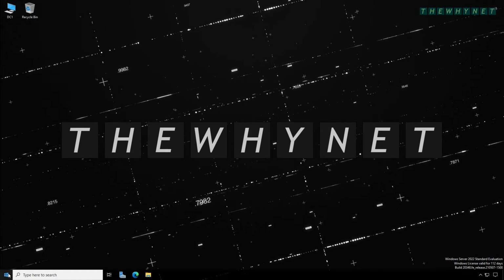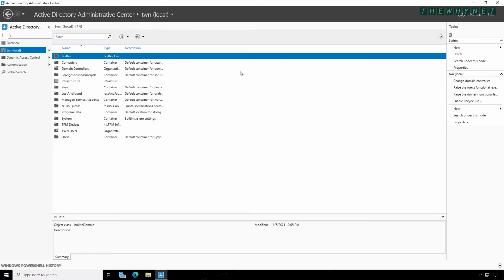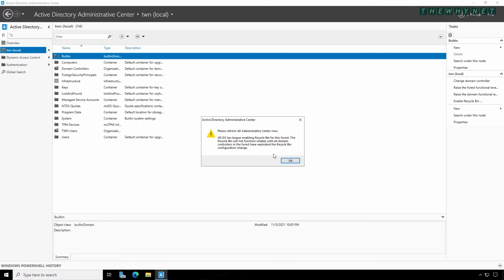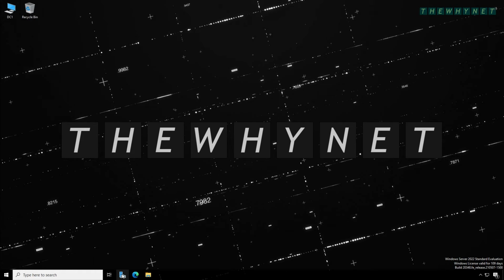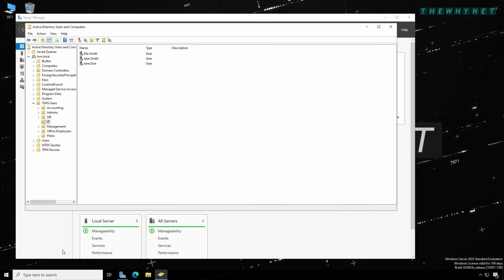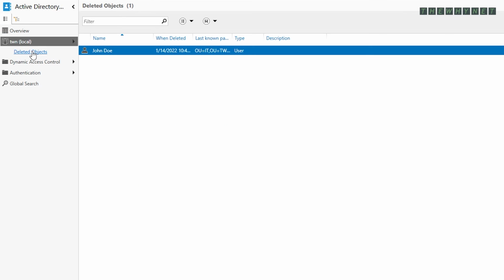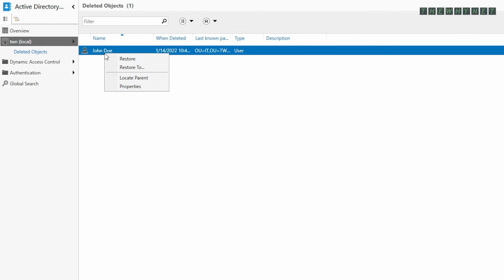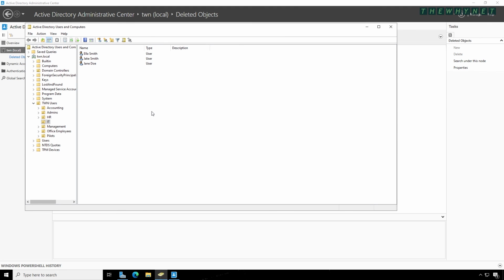How to Enable Active Directory Recycle Bin and Restore Deleted Objects on Windows Server 2022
This short video guides you step by step and show you how to enable the Active Directory Recycle Bin.
It also explains the basic options of Active Directory object restoration.

00:00 "Catch the Deleted User" Game
00:15 How to enable the Active Directory Recycle Bin
01:04 Please Subscribe
01:09 Where is the Deleted Objects Container (A.K.A. AD Recycle Bin)?
01:31 Delete and Restore a User in Active Directory
02:18 What are the (Right Click Menu) Options for Restoring an Active Directory Object?